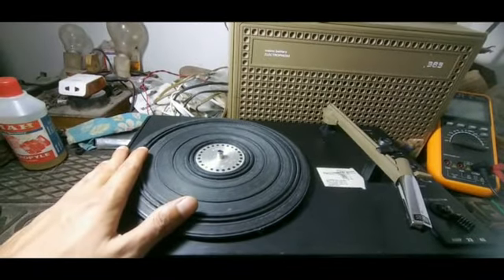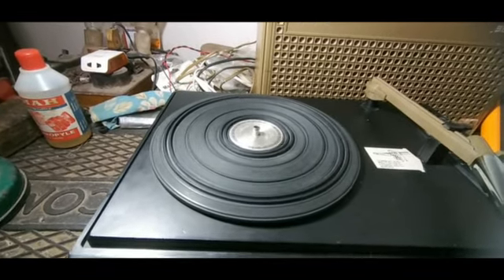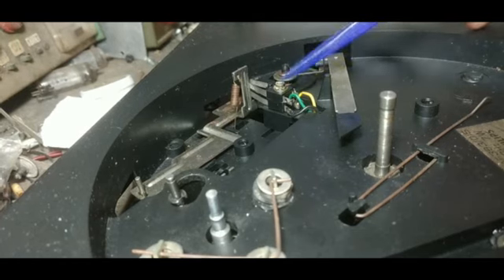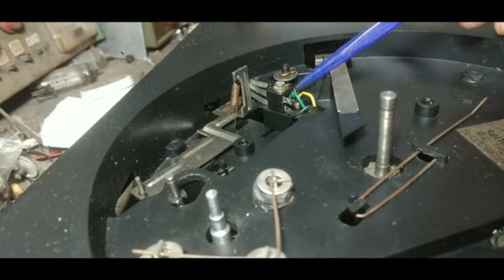Restoration of Philips 15AF 383 Mono Record Player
Record Player was having speed issue. It has given me a great plaesure to work on it.